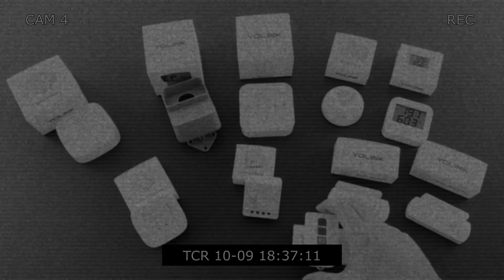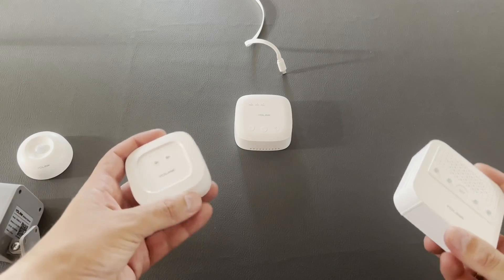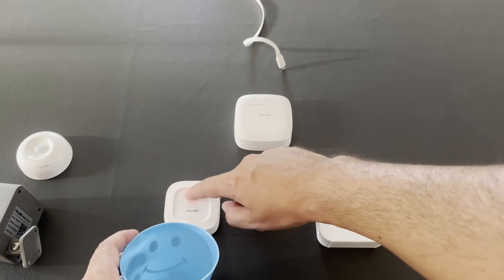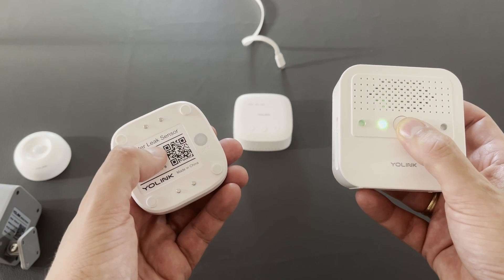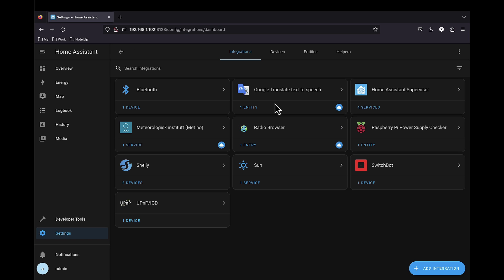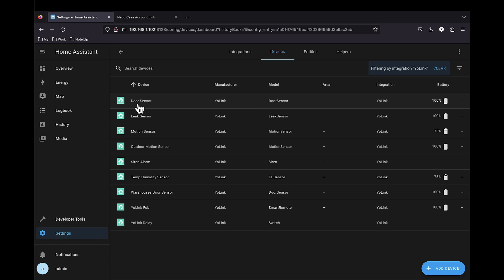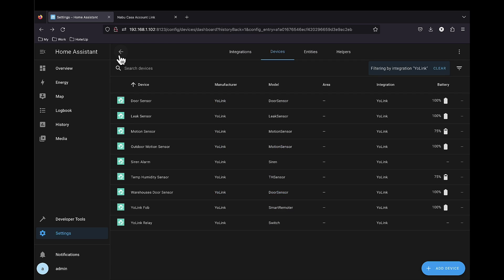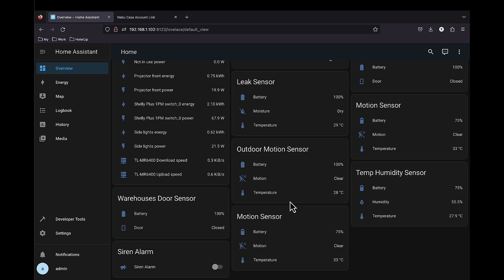YoLink for Automation Without Internet Connection and Home Assistant integration!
Welcome to the future of smart home automation with YoLink devices! 🏡✨ In this video, we dive into the innovative world of YoLink technology, showcasing how you can effortlessly transform your living space into a smart haven without the need for a network connection.

YoLink's devices offer a unique solution for those seeking smart home automation without relying on the internet. From smart lighting to environmental monitoring, we explore the versatile range of YoLink products that seamlessly communicate with each other, creating a network of smart devices that operate independently.

Discover the freedom and reliability of YoLink as we demonstrate step-by-step setup and integration. No more dependency on Wi-Fi or concerns about network outages – YoLink provides a robust and efficient smart home experience, even in offline mode.

or
If you want to support us and buy us a coffee